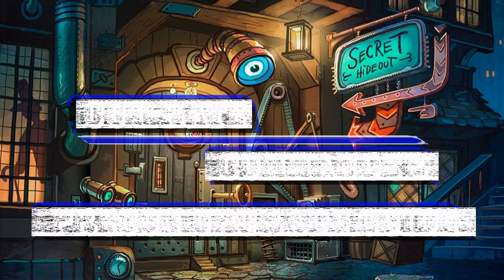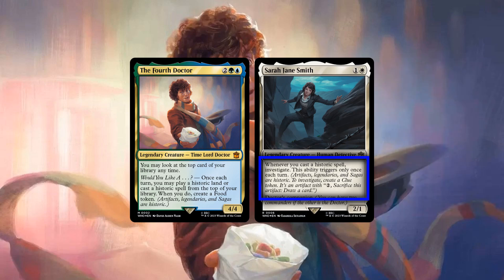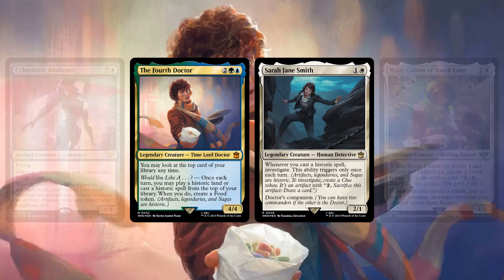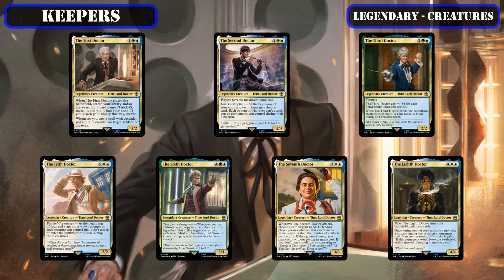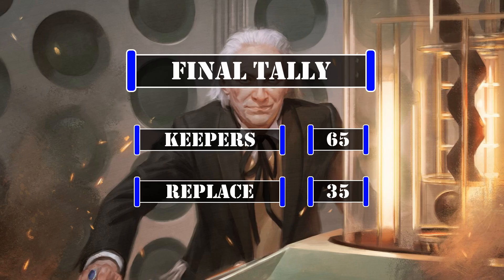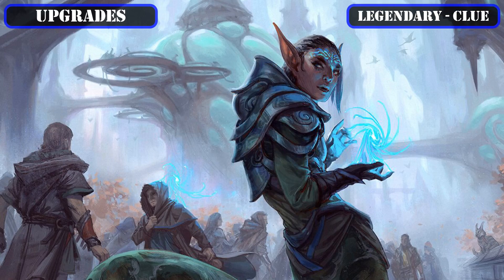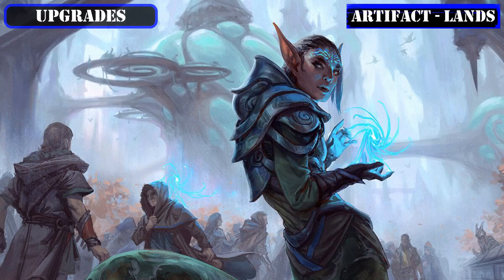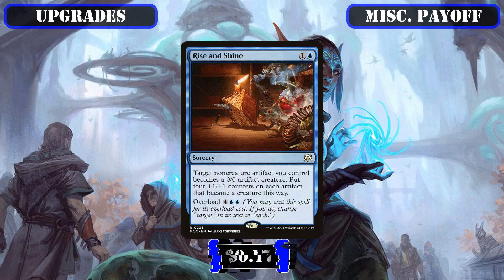Cut-Rate Commander | Blast From the Past Precon Upgrade Guide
Cut-Rate Commander - Precon Upgrade Guide for Blast From the Past Precon from The Universes Beyond Dr. Who Set.

Hey folks! Submitted for your approval, we have the 3rd precon upgrade guide for the Dr. Who Universes Beyond set - this time covering the Blast From the Past Precon and its face commanders - The longest running doctor of the franchise and his companion - The Fourth Doctor and Sara Jane Smith.

In this upgrade guide we'll unsurprisingly be going all in on historic - building upon the base builds already formidable amount of Legends, Saga's, and Artifacts to get more reliable use out of our commander artifact token creation - particularly The Fourth Doctor, whose "Historic Sight" is a but lack luster out of the box due to the base build lacking a critical mass of historic targets for him to hit off the top. As such, we'll of course be adding in more historic permanents to the build, notably a LOT of historic lands for our Dr. to hit and a handful of ways to let us cast our spells at flash speed to get around both our commanders once per turn clause to generate us even more value. Then from there, we'll be adding in even more ways to generate value from and weaponize the artifact tokens we create – leaving us with a build that can generate an insane amount of value and board presence that is worthy of the longest lasting Doctor of the franchise.

Let me know if the comments below if you agree with my choices and/or what you would add to the deck instead. Also, be sure to stick around until the end to see how to enter the giveaway for your chance to win and how to unlock sweet upgrades for it too!

CHAPTERS
00:00 – Introduction
01:06 – Commander & Playstyle
06:45 – Keepers
16:32 – Upgrades
26:11 – Breakdown
30:21 – Closing Thoughts